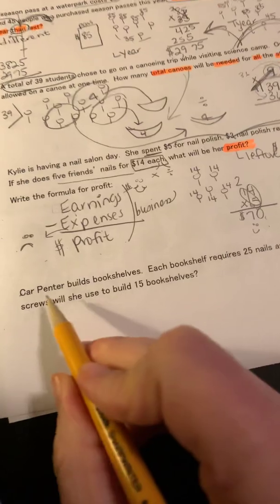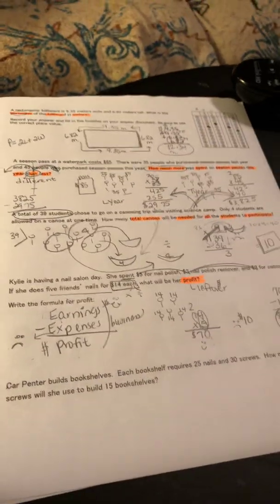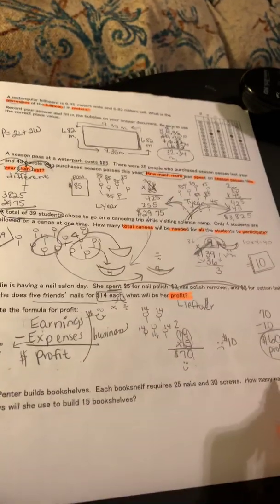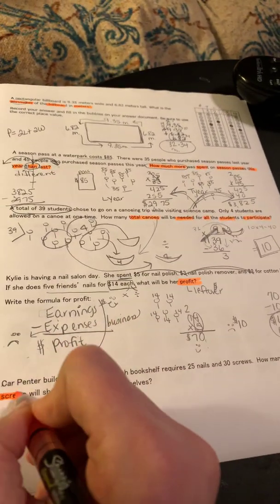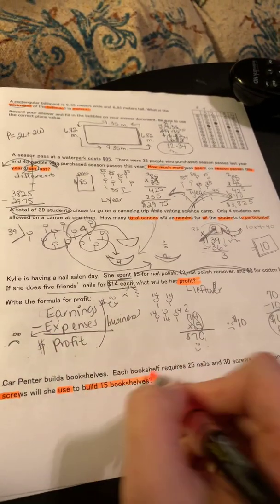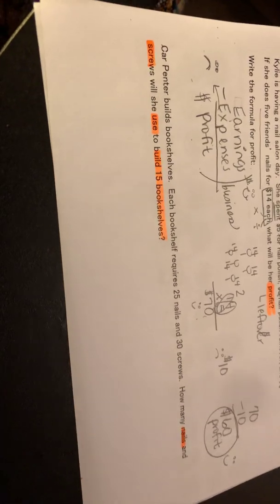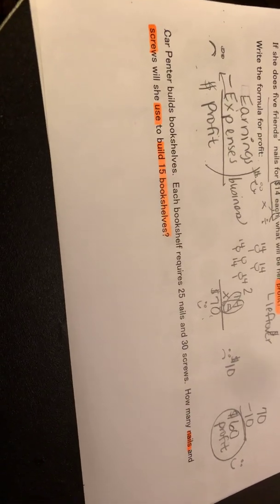Multi-Step Problems Part 2